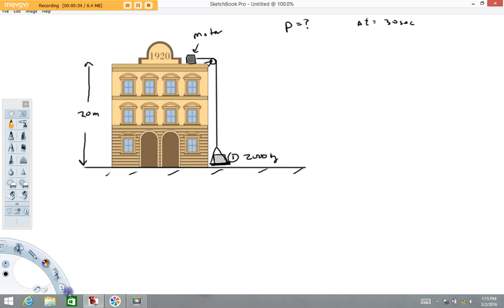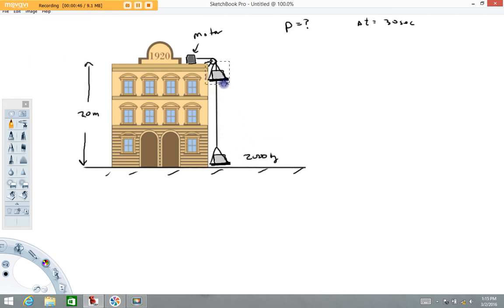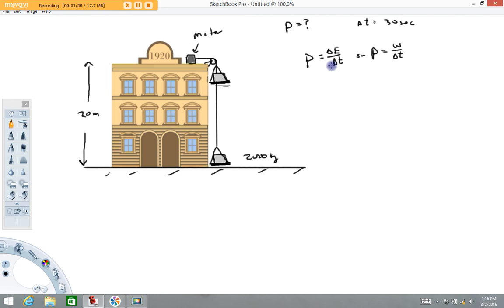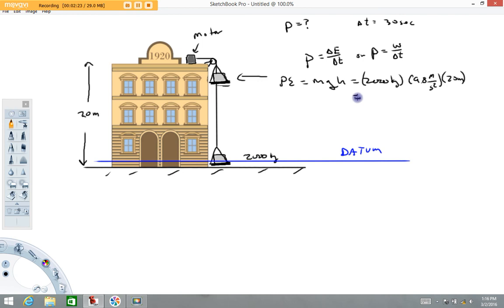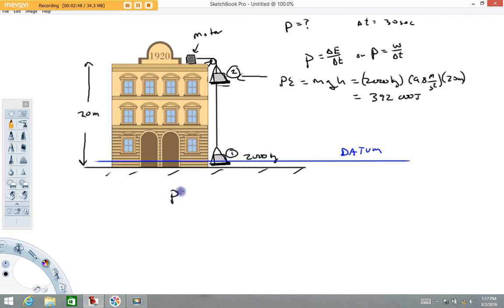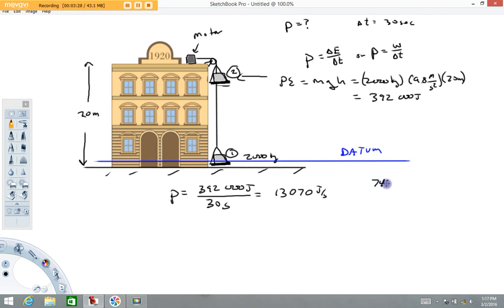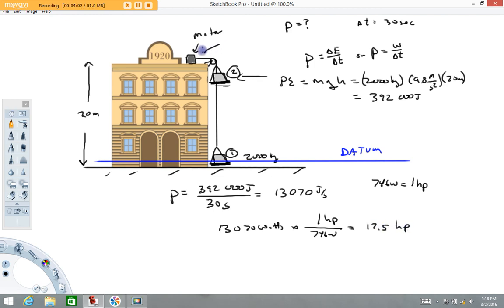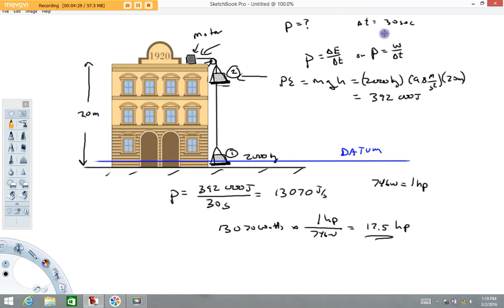example of calculating power